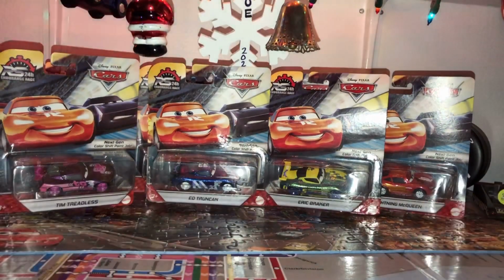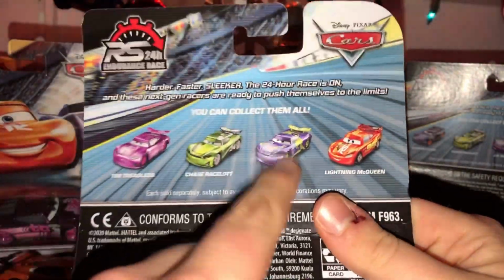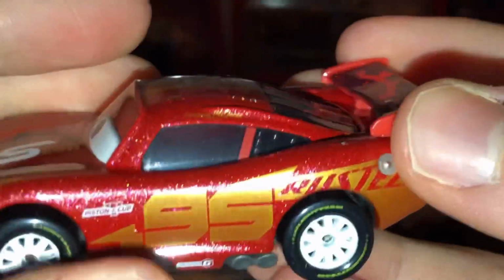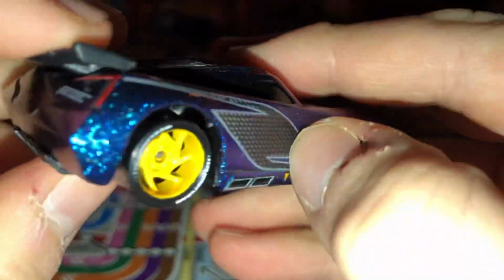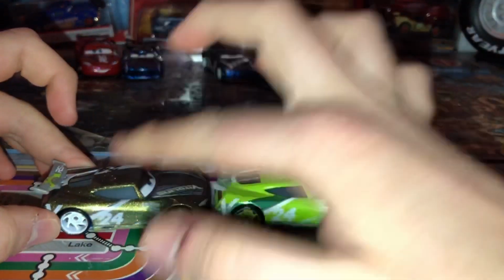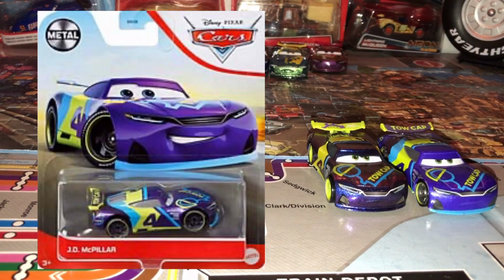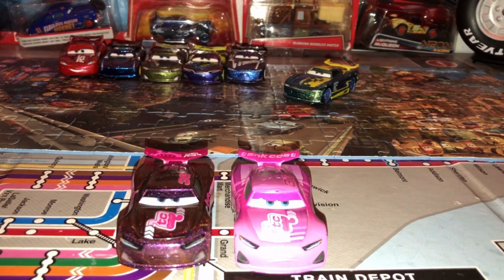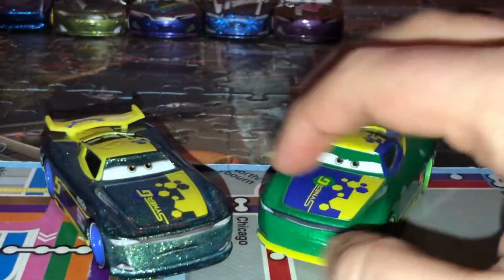Mattel Pixar Cars 2020 Endurance Racers McQueen, Jackson, JD, Ed, Chase, Eric and Rich.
This is NOT XRS, this is a different series called “RS 24 Hour Endurance Racers”. They are exclusive to only Walmart Stores in the USA. In Wave 1, there is McQueen, Jackson, Chase and JD. The First Wave started around June/July 2020. Collectors think it was XRS before which is not. In Wave 2, there is Ed and Rich (Mislabeled as Tim Treadless). The problem with Rich Mixon was the name tag, they called him Tim Treadless which Tim Treadless might be an Endurance Racer in the Future. The Second Wave started around August/September 2020. And in Wave 3, only Eric. Eric is pretty Common at my Local Walmarts lately. Wave 3 started around November/December 2020. Have a great 2021 and stay safe with your families and friends everyone!